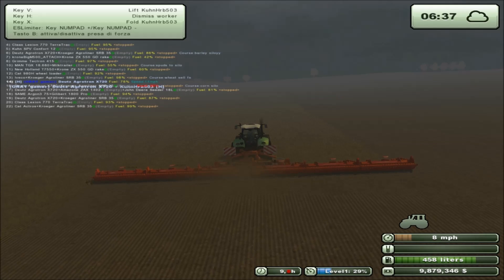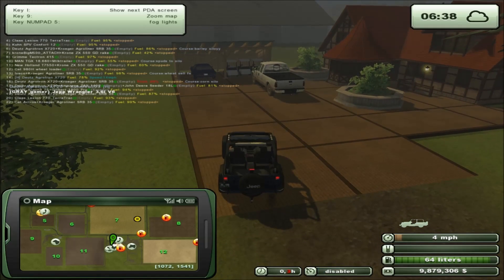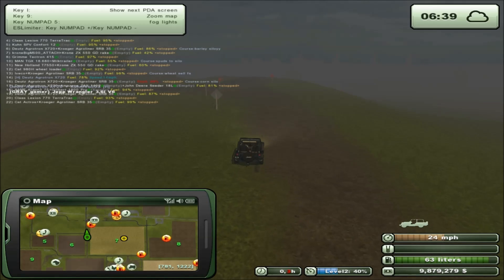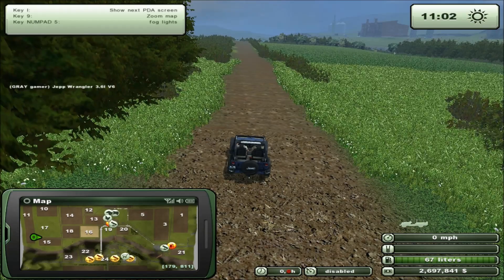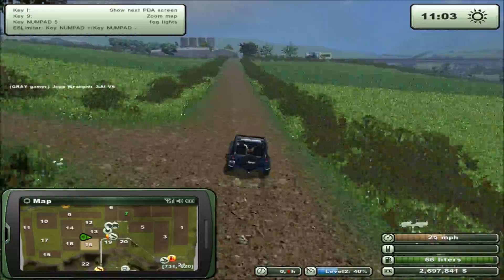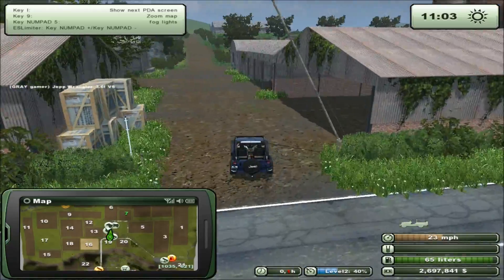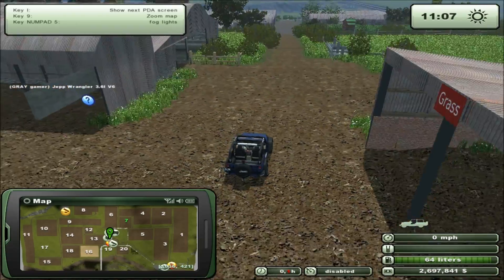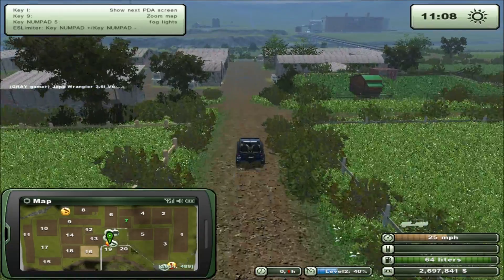FarmSimulator2013 Day 207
Lets go for a Sunday drive.